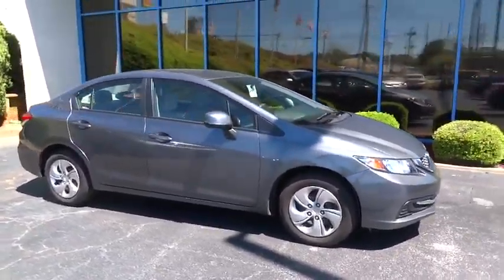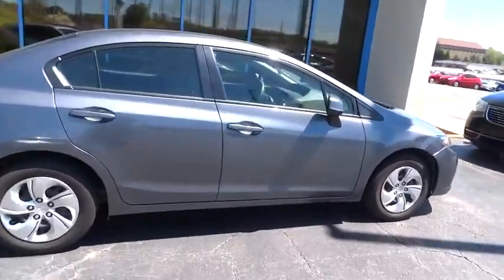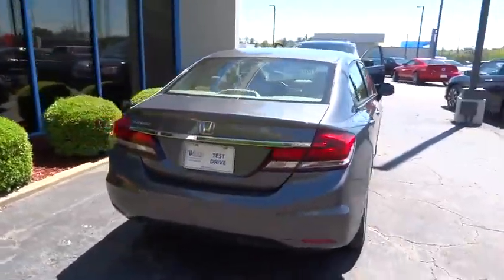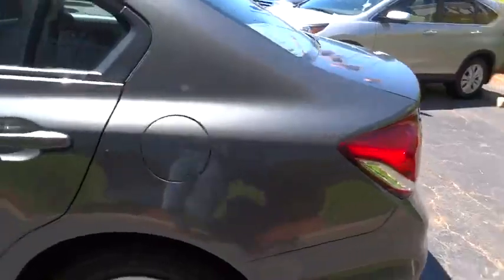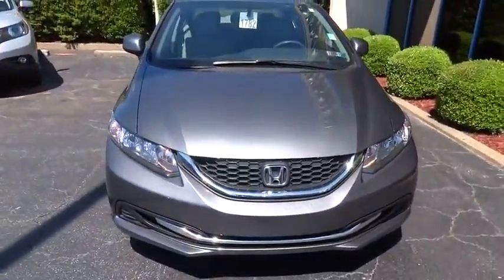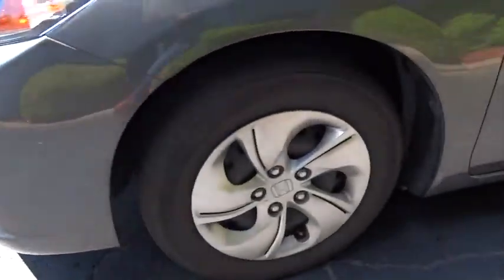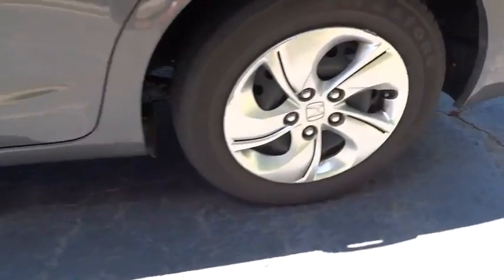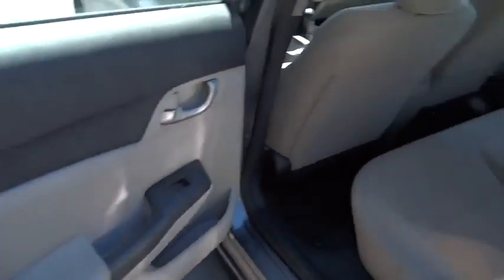2013 Honda Civic Sdn Marietta, Atlanta, Roswell, Woodstock, Kennesaw, GA P50174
2013 Honda Civic Sdn
2013 Honda Civic Sdn LX - Stock#: P50174 - VIN#: 19XFB2F51DE217816

New Arrival! OIL CHANGED, AND NEW WIPER BLADES! BACKUP CAMERA, BLUETOOTH, AUTOMATIC HEADLIGHTS, KEYLESS ENTRY, AND TIRE PRESSURE MONITORS. LOW MILES FOR A 2013! This 2013 Honda Civic LX has a sharp Gray/Gray exterior! This Honda Civic gets great fuel economy with over 39.0 MPG on the highway! Our vehicles are value priced and move quickly. Be sure to call us to confirm availability and to schedule a hassle free test drive! We are located at: 2103 Cobb Pkwy, Marietta, GA 30067. Plus TAVT, Tag, and Title. Must print ad to receive quoted price. Subject to prior sale. Includes Dealer Doc Fee.